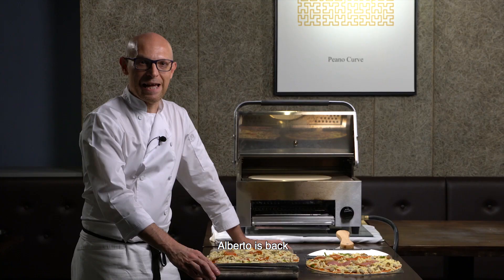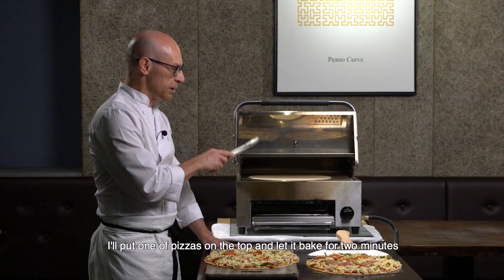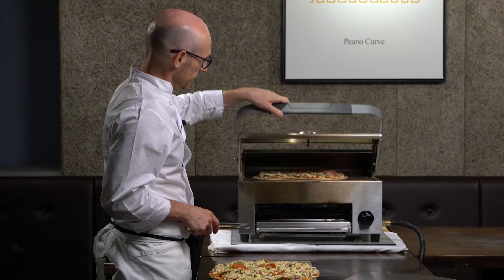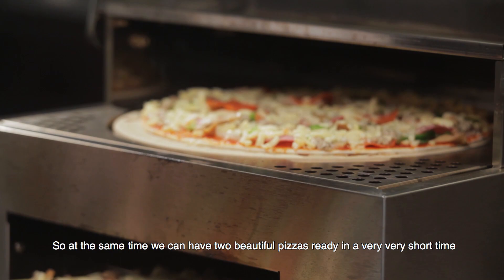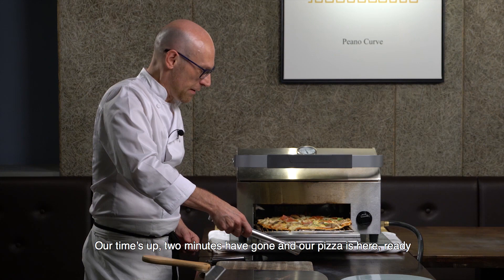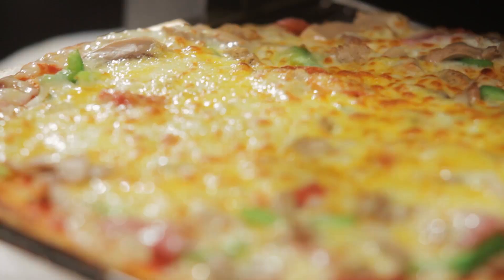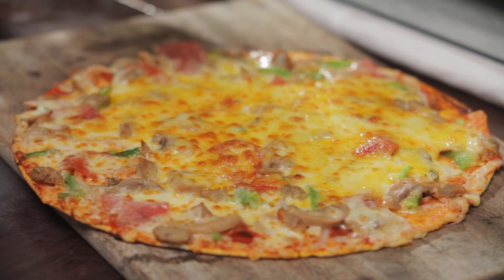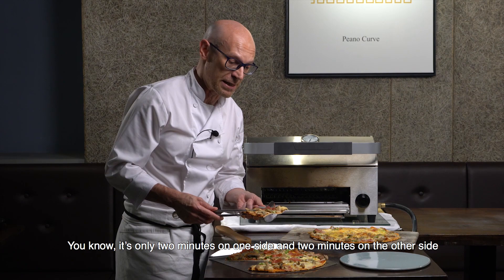Chef's Recipes - Crispy Savory Cheese Pizza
Giovanni Alberto Zambotti demonstrates how to make crispy savory cheese pizza with OvenPlus.